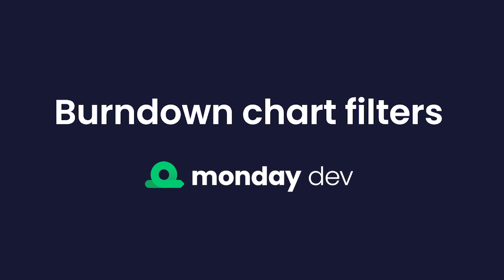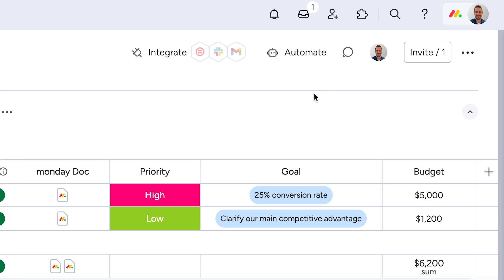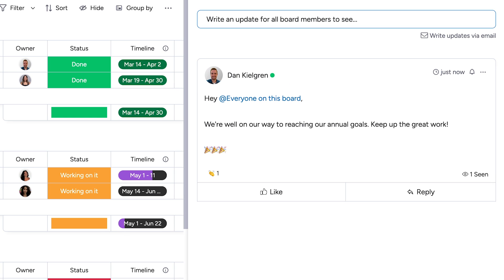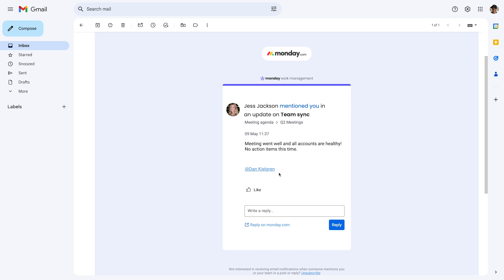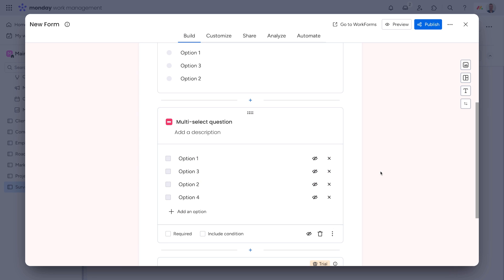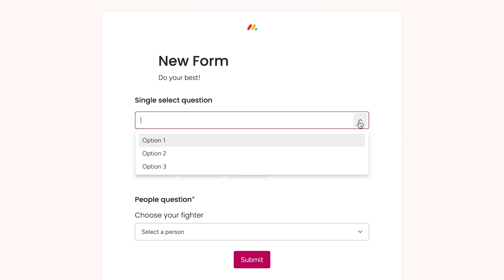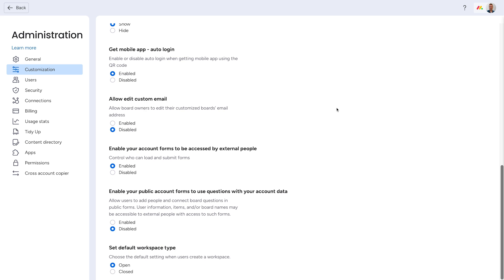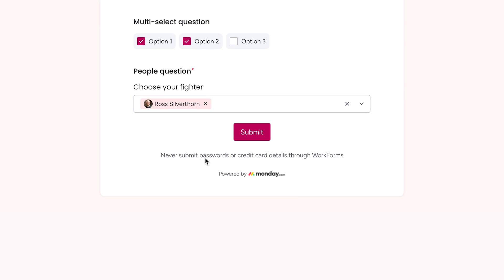monday.com new features | May 2024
Check out everything new on monday.com for May 2024!

00:00 - Introduction
00:05 - Burndown chart filters | monday dev
00:14 - Board discussions
00:26 - Reply to updates in email
00:36 - WorkForms improvements